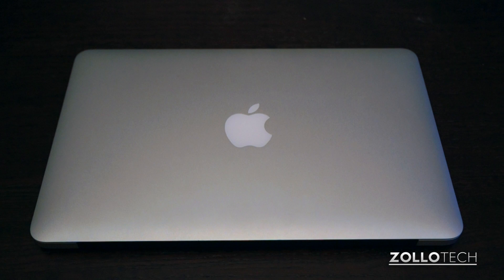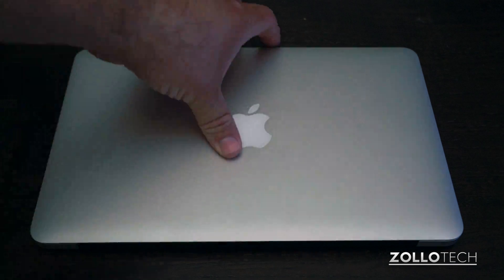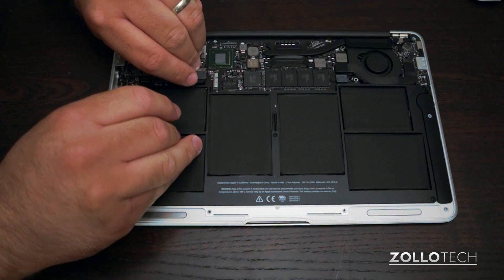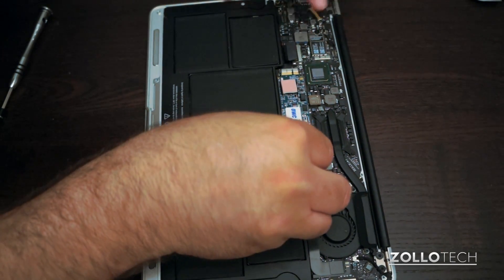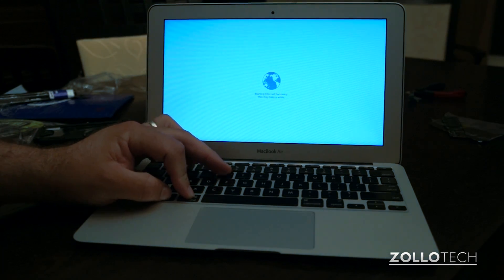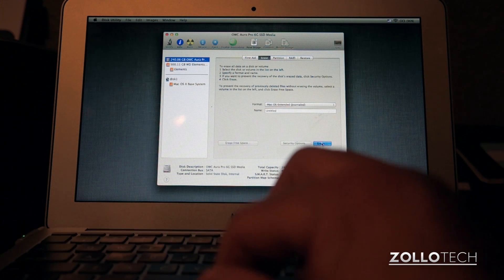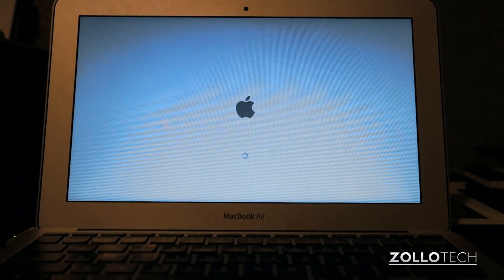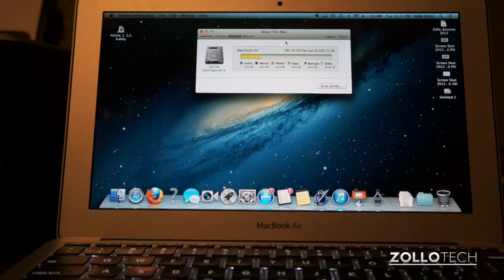MacBook Air SSD Upgrade or Replacement Guide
In this video I show you how to upgrade or replace the Solid State Drive in your MacBook Air.  This is a mid 2011 11-inch MacBook air that only had a 64GB SSD in it.  We replace it with a 256GB SSD that was purchased from OWC.  After replacing the drive I should you how to restore using a Time Machine backup that was made prior to the drive swap.

WARNING
Follow this guide at your own risk.  Make sure you back up your data prior to attempting to follow this guide.  Aaron Zollo and/or Zollotech will not be held responsible for any loss of data or damage you cause to your computer/laptop/macbook and/or macbook air.  Please be aware that this may void your warranty with Apple.